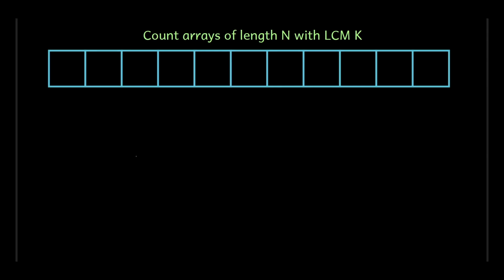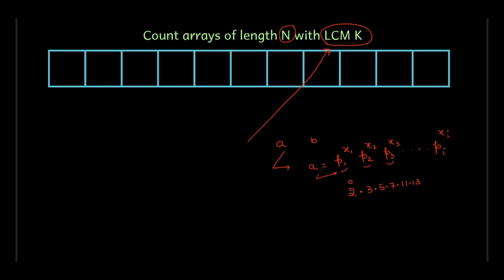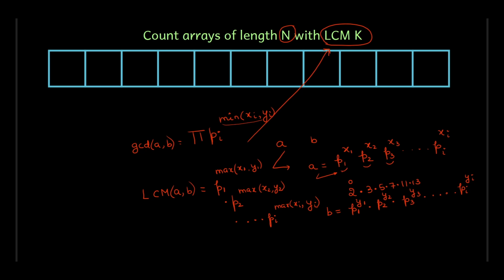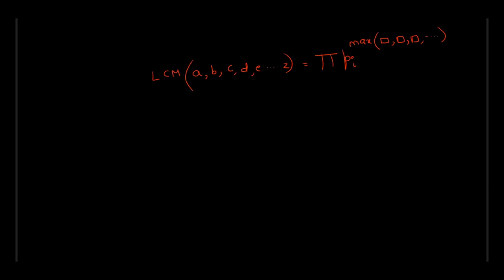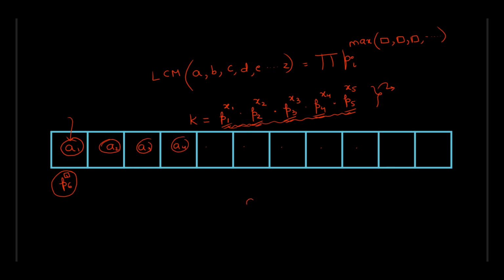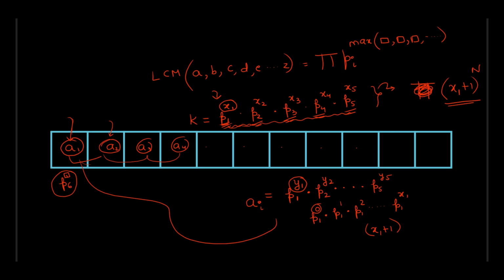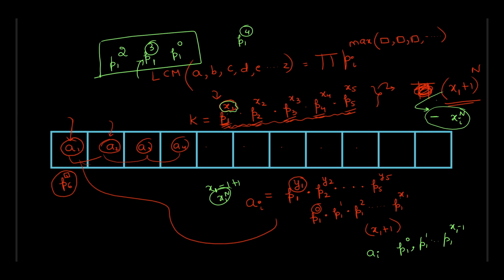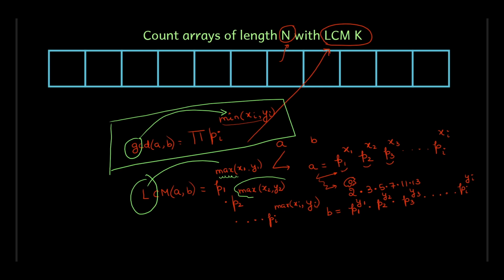Count arrays with LCM K : Number theory and Combinatorics